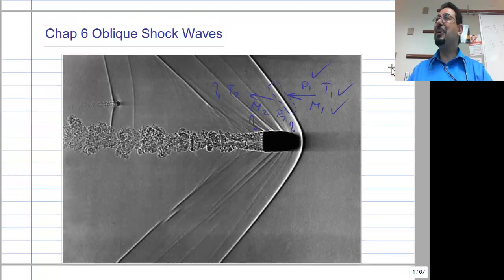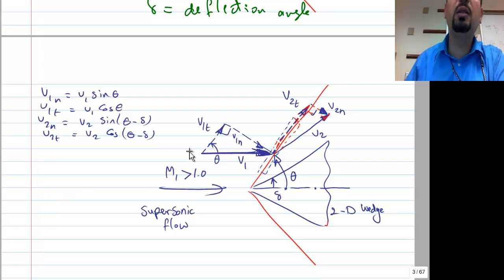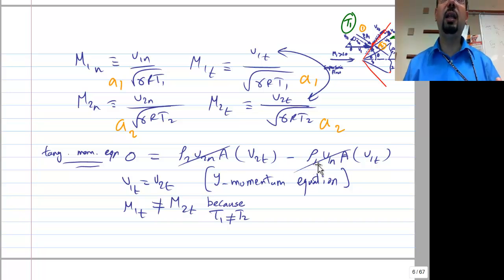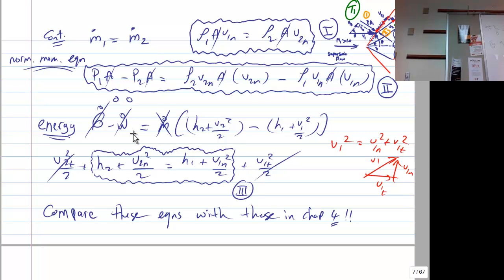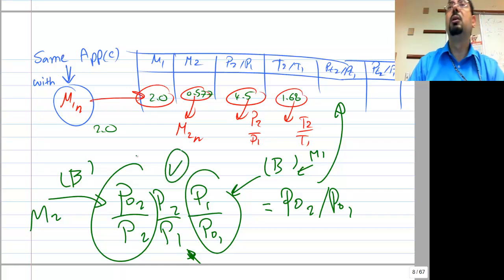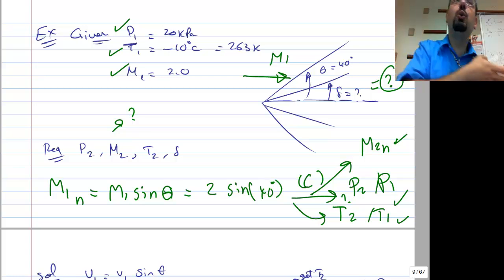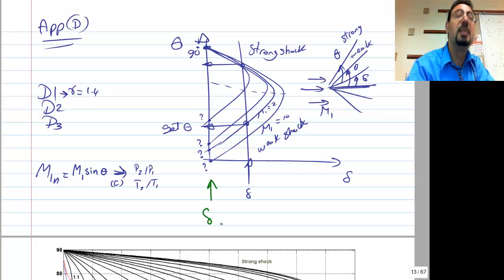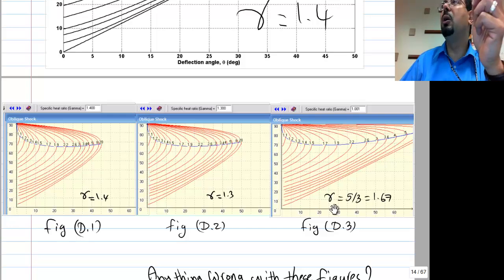Lecture 6 part 1 - Compressible Flow